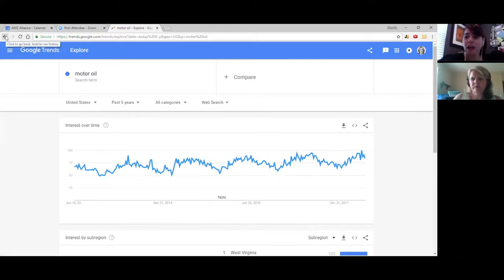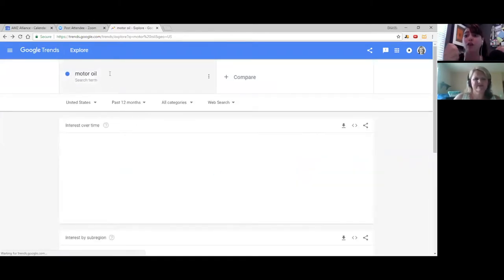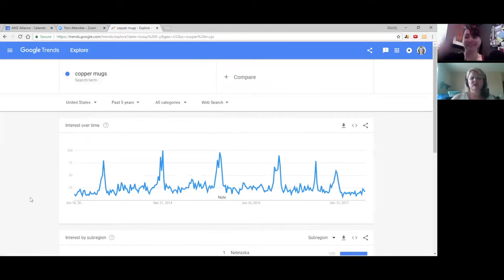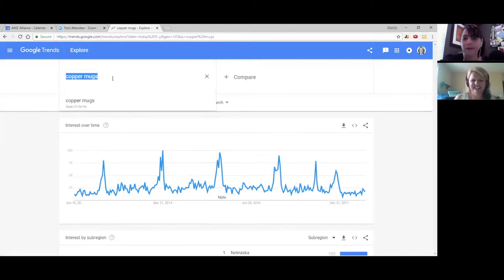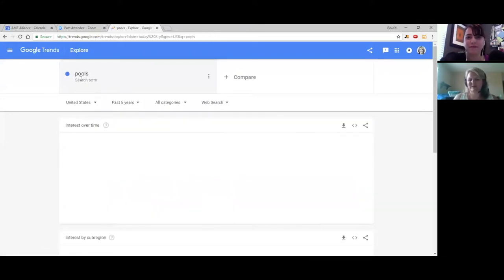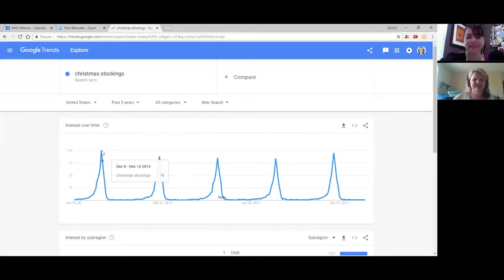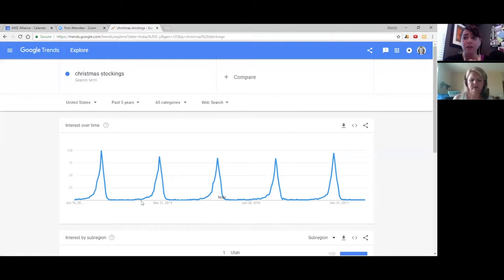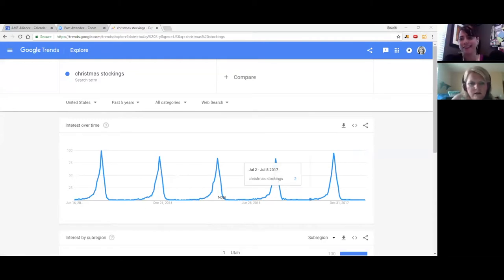Seasonal Amazon Strategies with Brenda Crimi & Tracy Hazzard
- Explore the retail and ecommerce product launch formula to out-design, out-source, and out-profit your competition.

New Consumer product launches are inherently risky, and the odds of success are not in your favor. 7 out of 10 consumer product launches fail; 14 out of 15 products on the home shopping channels fail; less than 2% of inventions ever make any money.

Within the Product Launch Hazzards community, Inc. Columnist and product launch expert Tracy Hazzard, industrial designer and product development expert Tom Hazzard, and their team of proven product launch experts share the product launch formula, strategy, and resources that flip the odds and will make your product launch successful. The best products rarely win at retail, but the best product launch strategy does.